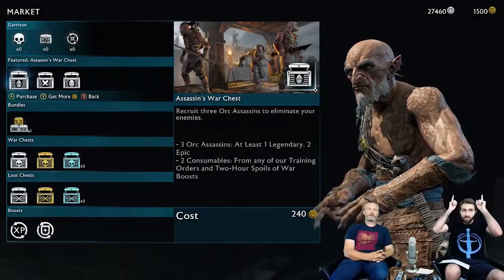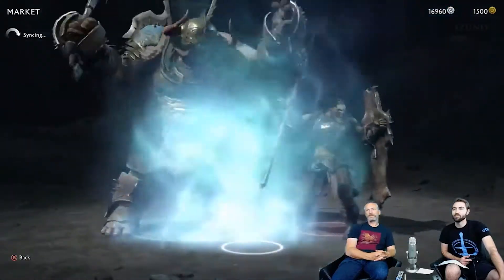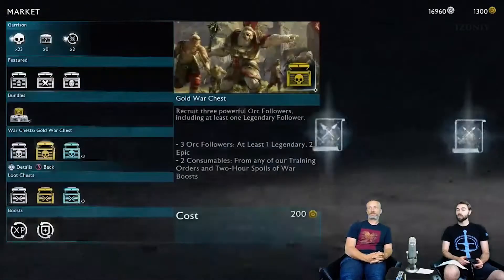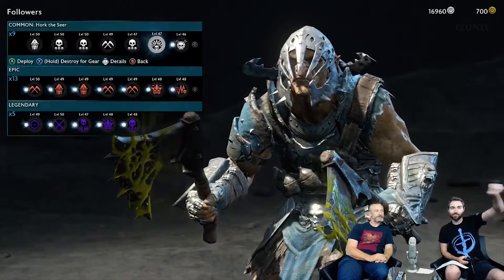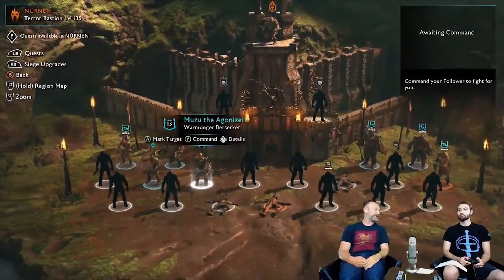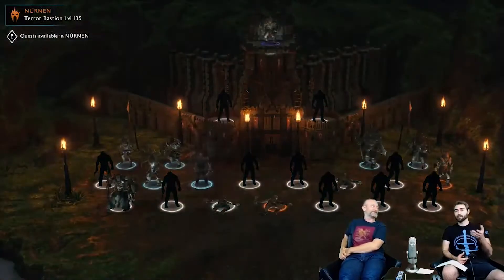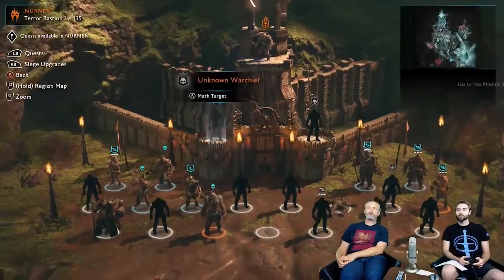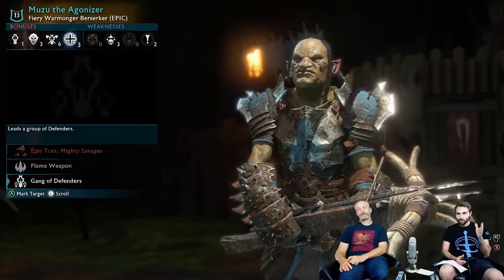Middle Earth SHADOW OF WAR Loot Guide Building Your Army Tips